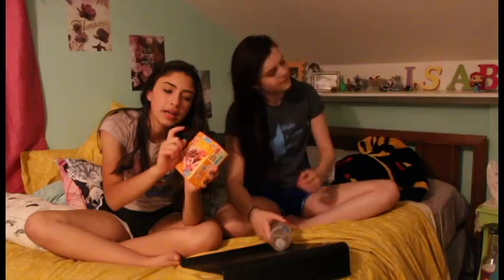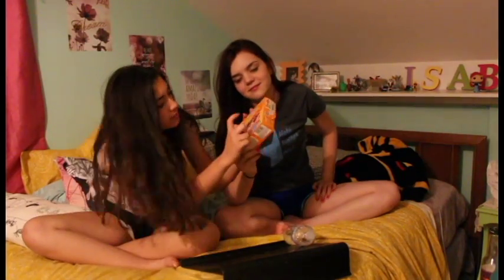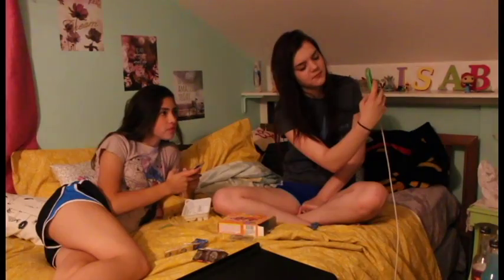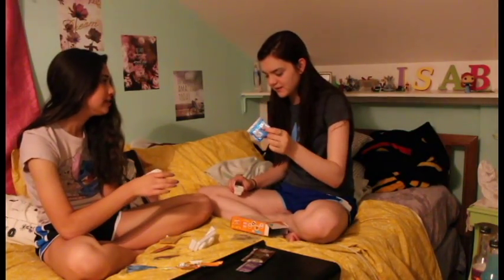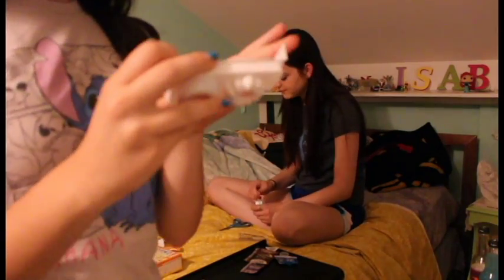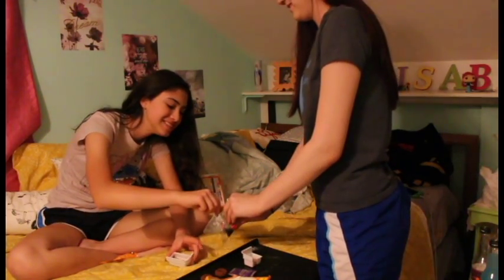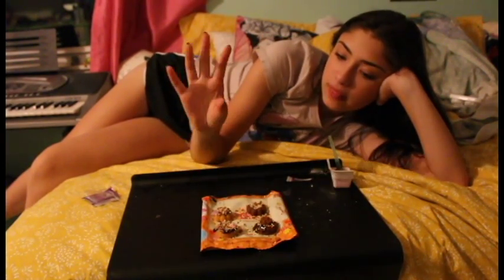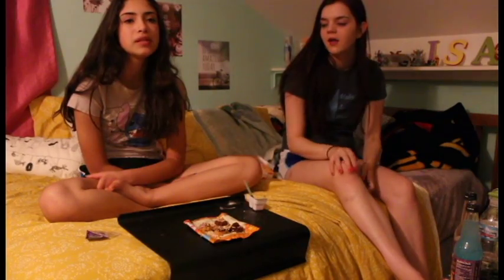Making Some Donuts with Julia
Julia and I have fun making donuts late at night.